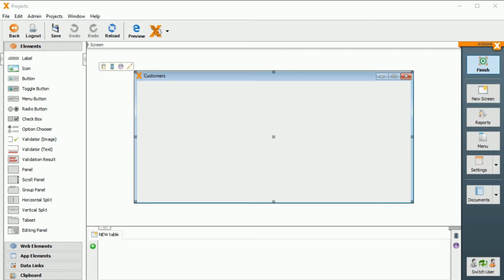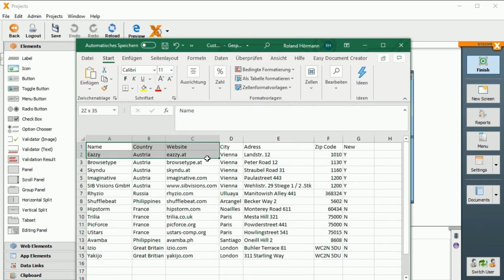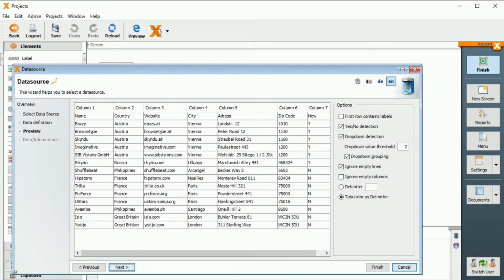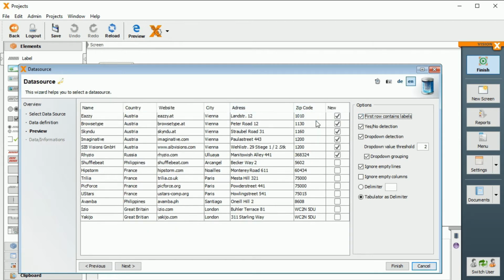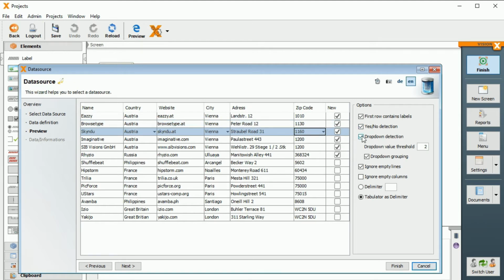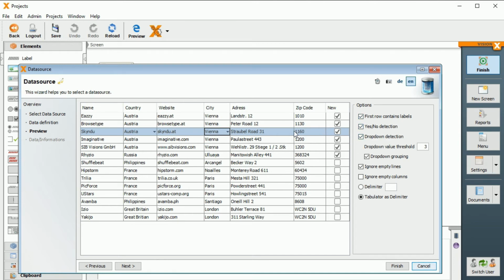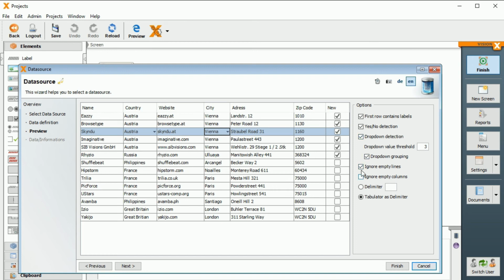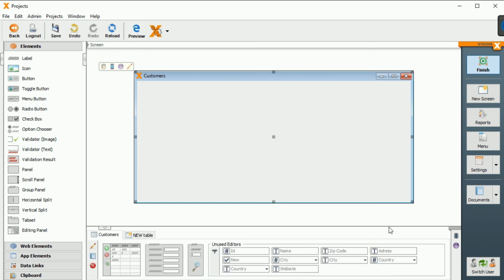Data Model - Special Features For Importing From An Excel Sheet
VisionX is a low-code platforn that lets you build web, mobile and desktop applications without code. In this tutorial you see some special features for  importing from an excel sheet